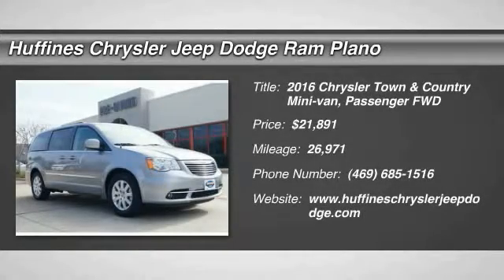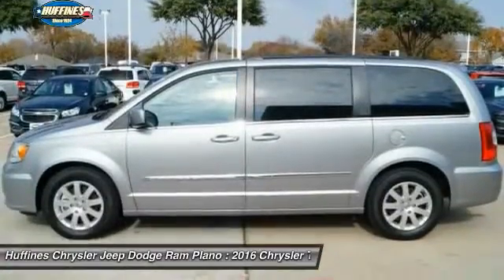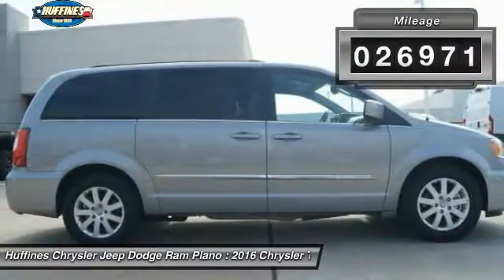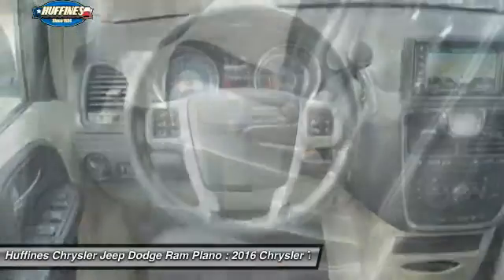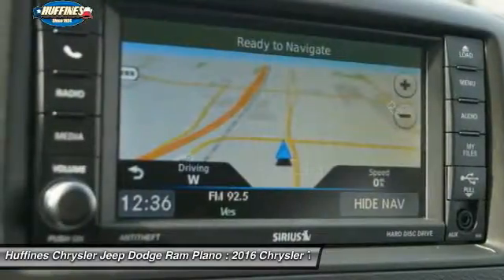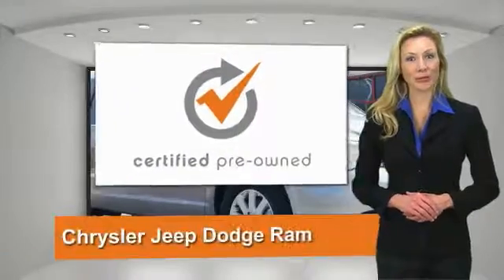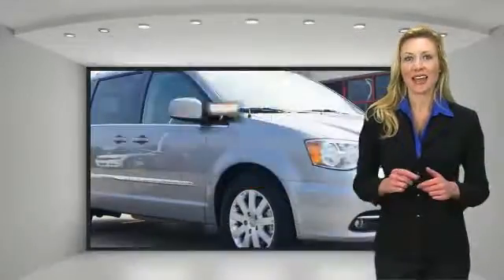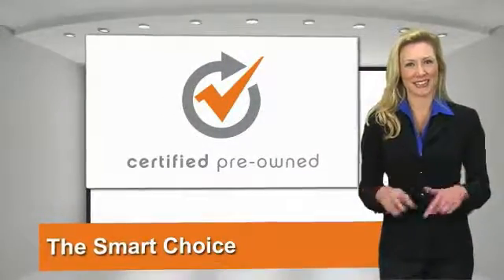2016 Chrysler Town & Country Plano, Frisco, Allen, Mckinney TX D6439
2016 Chrysler Town & Country 4dr Wgn Touring

Extra Clean, Chrysler Certified. FUEL EFFICIENT 25 MPG Hwy/17 MPG City! Nav System, Leather, Entertainment System, Third Row Seat, Power Liftgate, Satellite Radio, Rear Air, Back-Up Camera, Quad Bucket Seats, Aluminum Wheels CLICK NOW! PURCHASE WITH CONFIDENCE: 7-Year/100,000-Mile Powertrain warranty, 3-Month/3,000-Mile Maximum Care Warranty, Rigorous 125-Point Inspection and Reconditioning, 24-Hour Roadside Assistance, 24-Hour Towing, Carfax Vehicle History Report, Rental car Allowance, Lifetime Certified Warranty Upgrades Available, Introductory 3-month subscription to SiriusXM Satellite Radio KEY FEATURES INCLUDE: Leather Seats, Third Row Seat, DVD, Quad Bucket Seats, Power Liftgate, Rear Air, Back-Up Camera, Satellite Radio, iPod/MP3 Input, Bluetooth, Aluminum Wheels, Dual Zone A/C, Power Fourth Passenger Door Rear Spoiler, Privacy Glass, Keyless Entry, Remote Trunk Release. OPTION PACKAGES: RADIO: 430N SiriusXM Travel Link, Garmin Navigation System, SECURITY ALARM, QUICK ORDER PACKAGE 29K: Engine: 3.6L V6 24V VVT Flex Fuel, Transmission: 6-Speed Automatic 62TE, TRANSMISSION: 6-SPEED AUTOMATIC 62TE (STD), ENGINE: 3.6L V6 24V VVT FLEX FUEL (STD). Chrysler Touring with Billet Clear Coat exterior and Black/Light Graystone interior features a V6 Cylinder Engine with 283 HP at 6400 RPM*. ABOUT US: If you don't know used cars, you should know your used car dealer. At Huffines we believe the vehicle buying process should be hassle free. We are willing to answer every question you might have during your search for the perfect vehicle. Conveniently located near Dallas, McKinney, and Lewisville. Huffines has been satisfying customers & forming lifetime friendships in the Greater Dallas area since 1924. Horsepower calculations based on trim engine configuration. Fuel economy calculations based on original manufacturer data for trim engine configuration. Please confirm the accuracy of the included equipment by calling us prior to purchase.